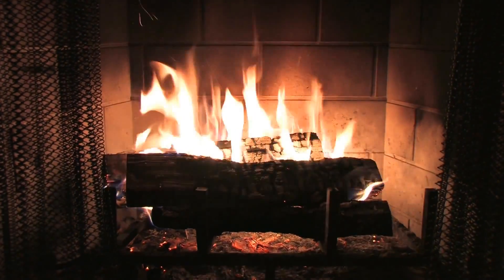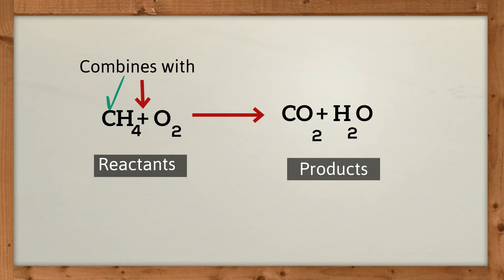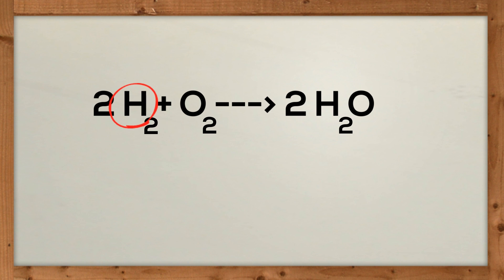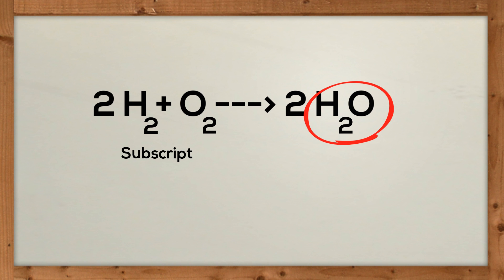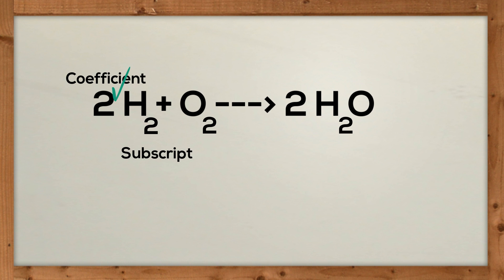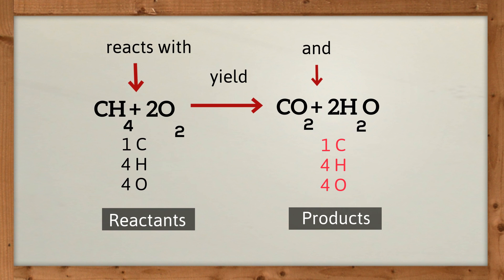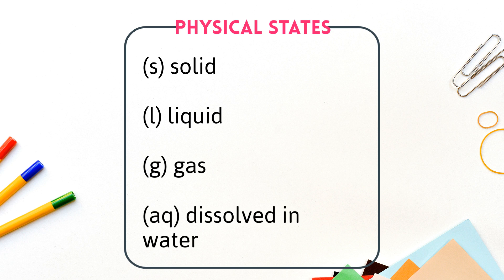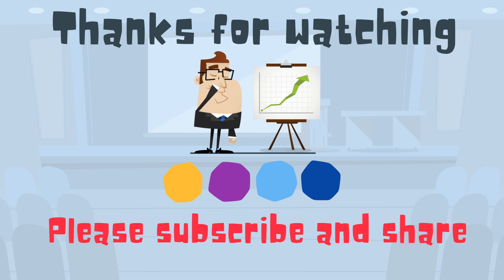Chemical Equation Basics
What does a chemical equation tell you?
A chemical equation is the written expression of a chemical reaction.Welcome to MooMooMath and Science
In this video I would like to talk about chemical equations.
Chemical reactions occur all around us.
They can be exciting like these fireworks, also helpful like these fires..
A chemical reaction can be represented using a chemical equation.
Let's breakdown this chemical equation and see what information it contains.
First,the reactants are on the left of the arrow and products are on the right of the arrow
This equation has methane which is ch4 combining with oxygen which is O2
 The plus marks on the left of the arrow tells which elements or compounds are combining
The arrow tells you what it will produce or yield. The right side of the arrow are your products or what is produced
The products in this equation are co2 which is carbon dioxide and h2o or water.
Each capital letter represents a new element and each element has a symbol. The symbol for every element can be found on the periodic table.
A number behind a letter tells is a subscript and represents how many ions of the element are in the chemical equation
H20 tells you that the compound has two hydrogens and 1 oxygen
What do the numbers in front of a letter tell you?
Coefficients are the numbers in front of the formulas
the coefficients give the number of moles of each substance involved in the reaction. In the example reaction 2 H2 + O2 yields 2 H2O
 two moles of hydrogen react with one mole of oxygen and produce two moles of water.
Atoms are neither created nor destroyed.
In other words it must be balanced.
If you count the atoms with this reaction you will notice that it is not balanced.
This new equation is balanced because you have equal numbers of elements on both sides.
I will leave a note in the show notes for a video I created on balancing equations.
You can also indicate the physical states of the reactants and products
Here are some symbols
S = solid
l = liquid
g = gas
and aq = dissolved in water
In this chemical equation you have a solid plus a liquid and it produces a hydrogen gas dissolved in water.
chemical equations
Reactants on the left, products on the right